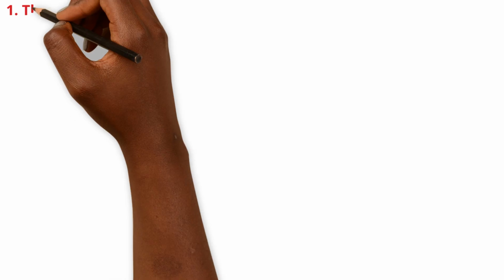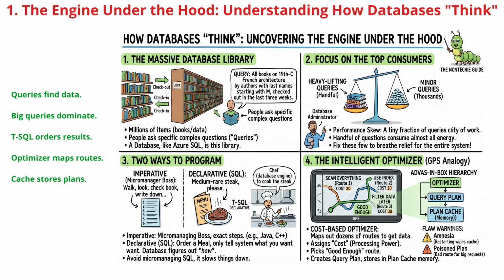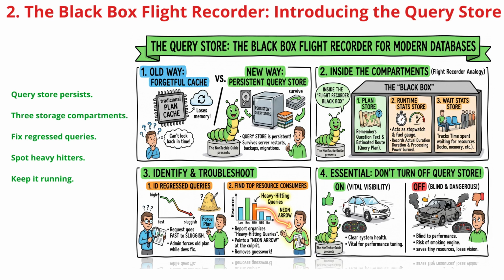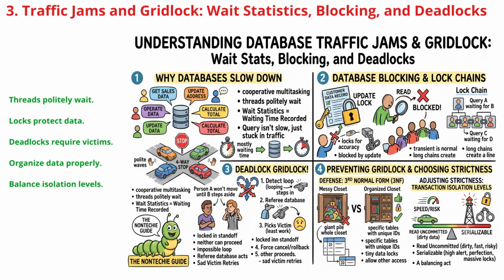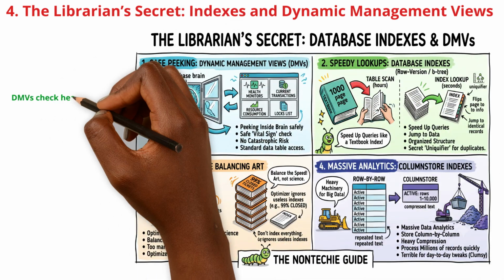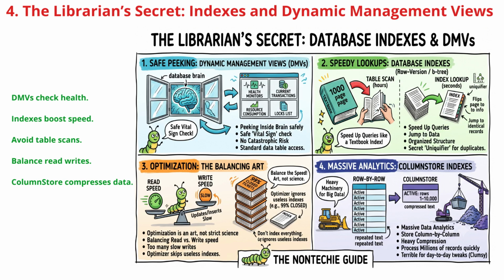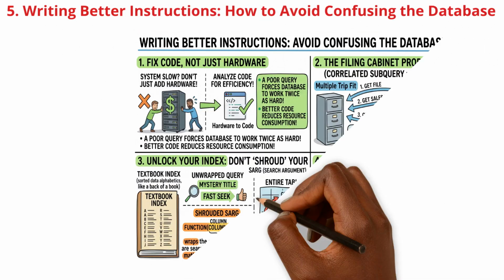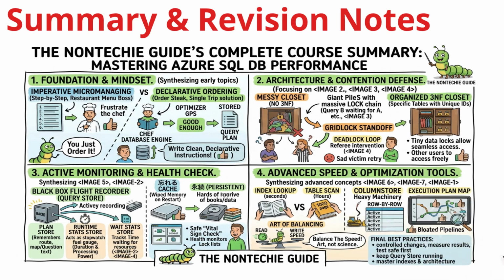Monitor and Optimize Query Performance (DP-300)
Welcome to the ultimate layman’s masterclass on database performance tuning! If you manage, develop, or interact with databases, you know the frustration when everything suddenly grinds to a halt. The knee-jerk reaction is to add expensive hardware, but that rarely fixes the root cause. This complete video course removes the technical jargon and uses simple analogies like GPS systems, airplane black boxes, busy traffic intersections, and textbook indexes to show you exactly how to optimize your database from the inside out.

What You Will Learn:
This course is designed for anybody who wants to understand why databases slow down and how to fix them. By focusing on the "Engine Under the Hood," you will gain the confidence to analyze and improve performance using actionable strategies.

In this comprehensive guide, we will cover:

🎯 Crushing the Performance Skew: Why a tiny fraction of queries does the vast majority of the heavy lifting.

ordered a medium-rare steak! (T-SQL).

✈️ Activating the "Black Box" Flight Recorder: How the Query Store prevents database amnesia.

🚦 Clearing the Traffic Gridlock: Identifying Blocking, Lock Chains, and Deadlocks, and how to Referee them.

Organizing your "messy closet" using Third Normal Form (3NF).

views (DMVs).

Indexes (The Librarian's Secret) to speed up read access.

Column-by-column compression.

Execution Plans to eliminate bloated pipelines.

Timestamps / Agenda:
(Note: Add actual timings if you are using this description for a video you have already produced and split into chapters)

0:00 - Introduction: Are You Tired of Database Slow-Downs?

(Add Timing) - The Hook: Stop Adding Hardware; Fix Your Code!

(Add Timing) - The SKEW: Focus on the Top Consumers for Maximum Impact.

(Add Timing) - Declarative Thinking: Stop Micromanaging; Just Order It!

(Add Timing) - Query Store (Black Box): Preventing Database Amnesia (image_2.png).

(Add Timing) - Compartments: Understanding Plan, Runtime, and Wait Statistics.

(Add Timing) - Contention Defense: Wait Statistics & Blocking (image_4.png).

(Add Timing) - Lock Chains: When transient blocking forms a line.

(Add Timing) - Deadlocks (Gridlock): Refereeing the Standoff (image_5.png).

(Add Timing) - Normalization (3NF): Organizing the Messy Closet to Prevent Traffic (image_4.png).

(Add Timing) - Diagnostic DMVs: The Dashboard to Poke Inside the Brain (image_6.png).

(Add Timing) - The Librarian's Secret: Table Scans vs Textbook Indexes (image_6.png).

(Add Timing) - Index Balancing: The Art of Balancing Read vs Write Speeds (image_6.png).

(Add Timing) - Heavy Machinery: Massive Analytics with ColumnStore Indexes (image_6.png).

(Add Timing) - Better Code: The Filing Cabinet Problem (image_8.png).

(Add Timing) - Correlated Subqueries vs Efficient JOINS: A Single Trip Solution (image_8.png).

(Add Timing) - Unlock Your Index: Avoiding Shrouded SARGs (Index Blinds) (image_8.png).

(Add Timing) - Execution Plans: Using the Map to Eliminate Bloat (image_8.png).

(Add Timing) - Safety First: Controlled Changes & Safe Practice.

(Add Timing) - Conclusion & Final Takeaways: Summarizing the Complete optimization blueprint (image_10.png).

Calls to Action:
If this optimization blueprint is what your team needs, Watch the Whole Video RIGHT NOW to start transforming your sluggish database into a performance engine!

👇 Have you ever dealt with a painful deadlock? Share your story in the comments, and tell us which analogy helped you the most!